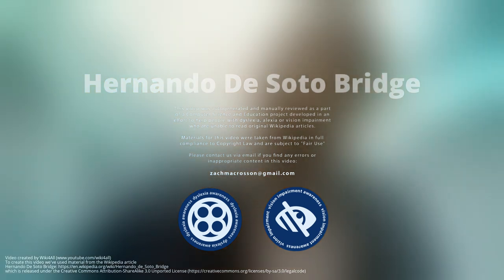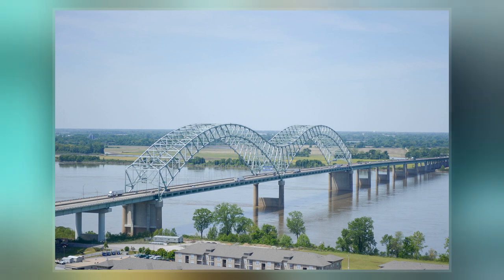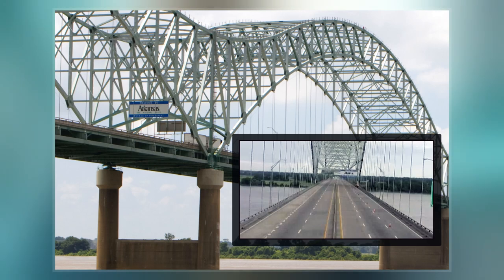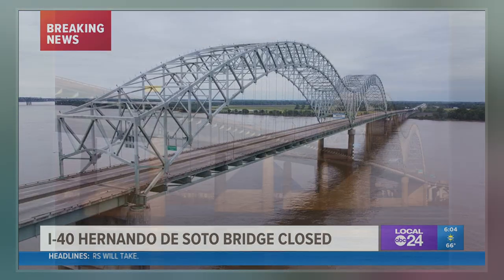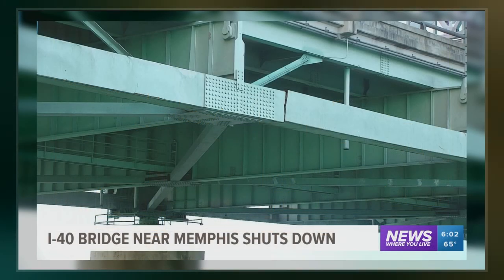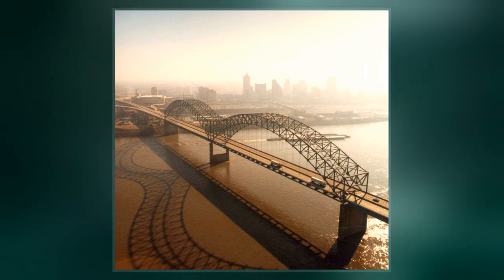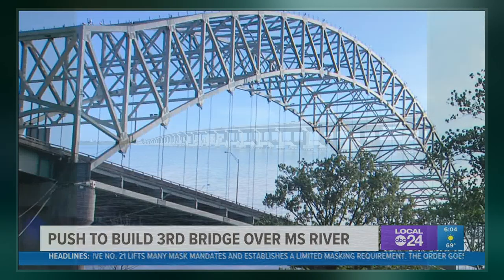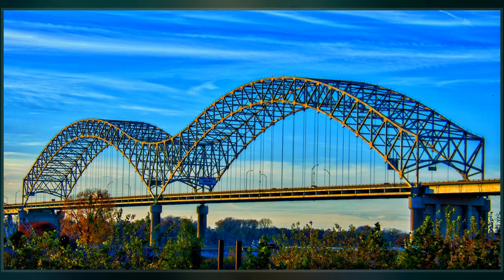Hernando De Soto Bridge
The Hernando de Soto Bridge is a through arch bridge carrying Interstate 40 across the Mississippi River between West Memphis, Arkansas, and Memphis, Tennessee.  The architectural design is a continuous cantilevered cable-stayed steel through arch, with bedstead endposts. Memphians also call the bridge the "New Bridge", as it is newer than the Memphis & Arkansas Bridge  downstream, and the "M Bridge", due to its distinctive shape. It is of similar construction to the Sherman Minton Bridge between Louisville, Kentucky, and New Albany, Indiana.